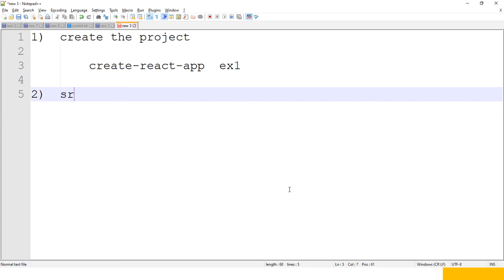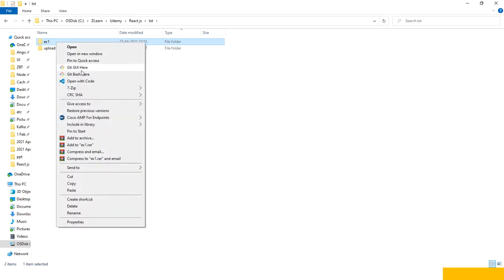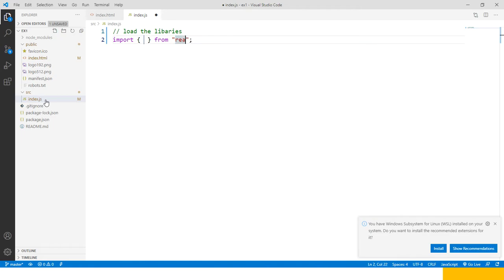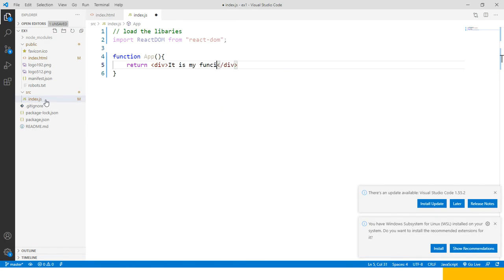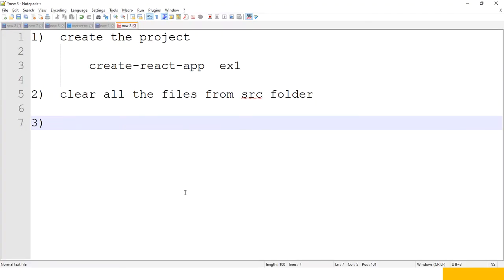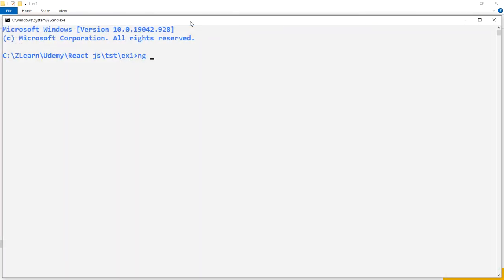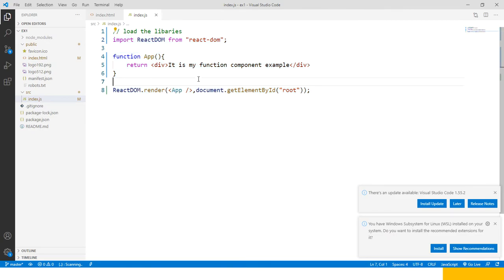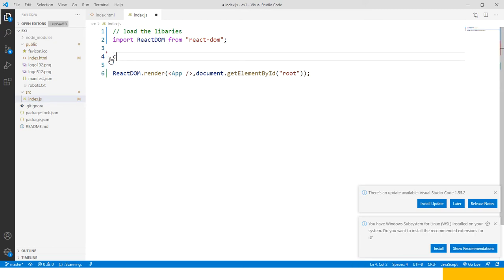6 Function and Class component